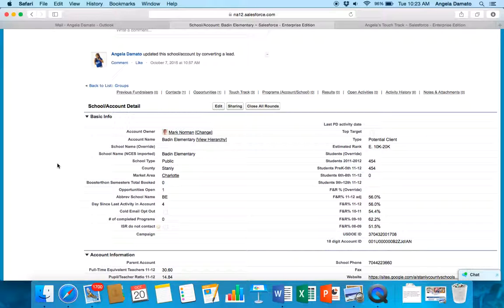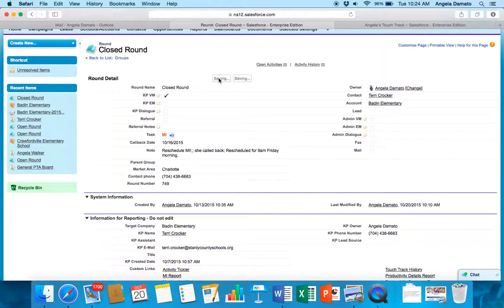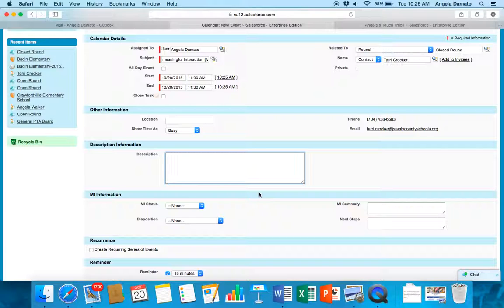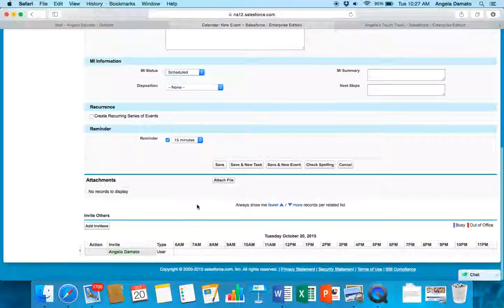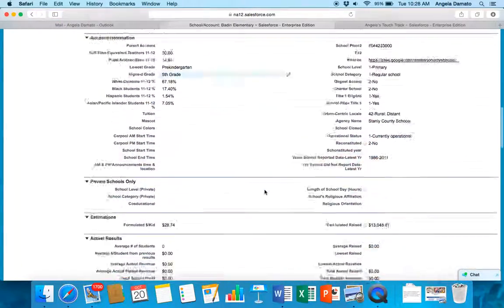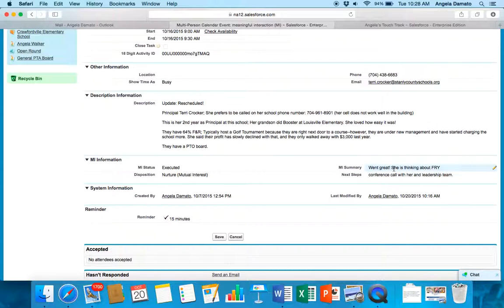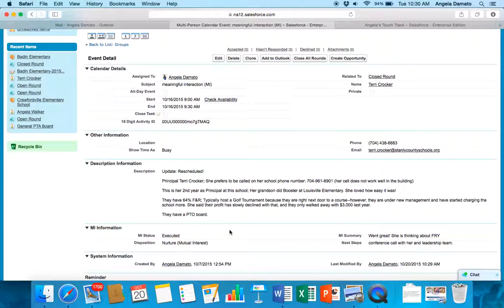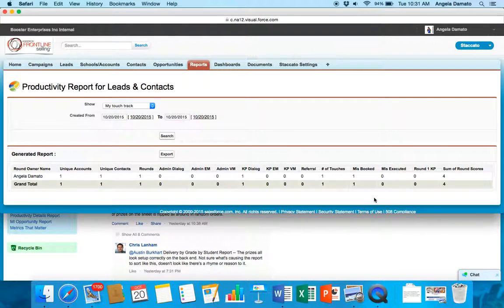MI Event How To